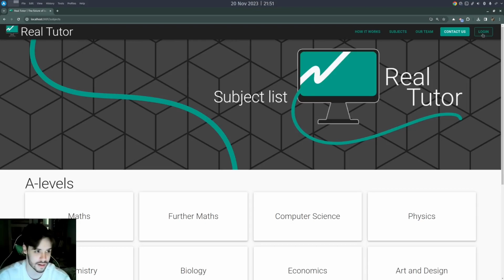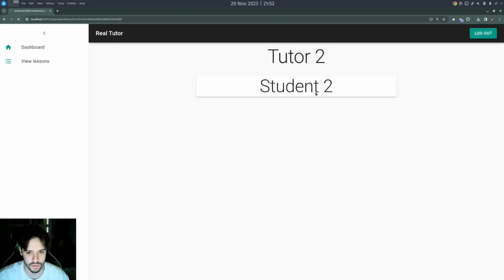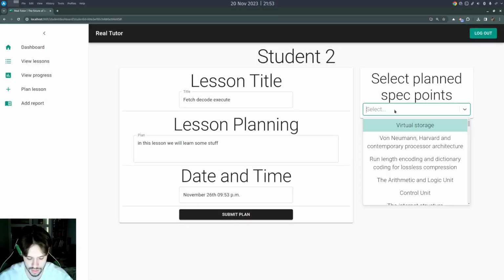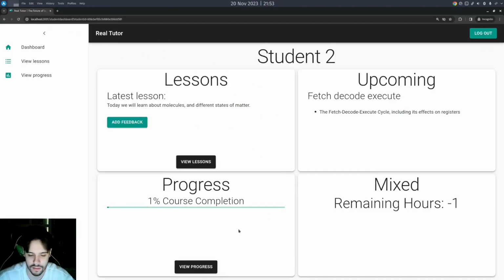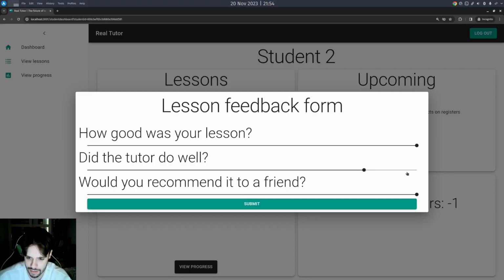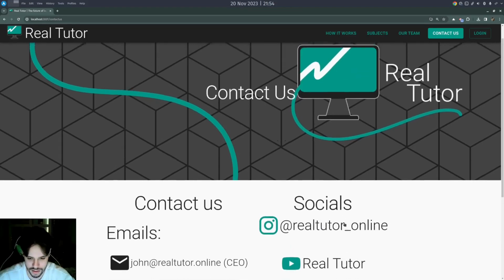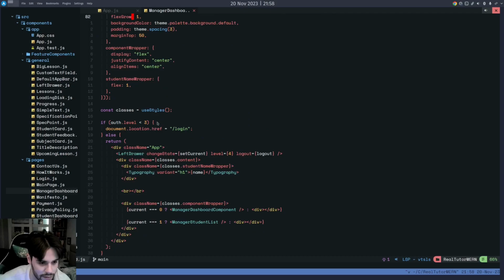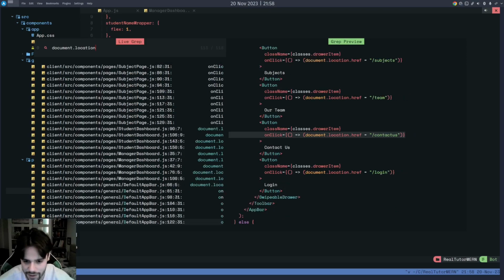Project Demo -Real Tutor (My first project)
A demo of the first big project I've ever done, please don't judge me too much.